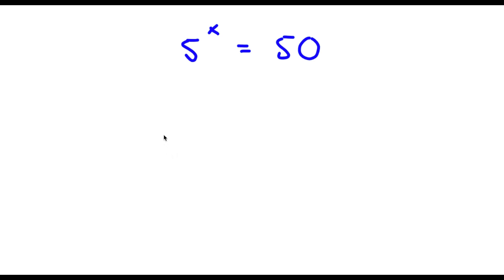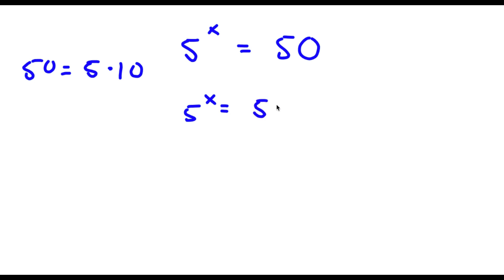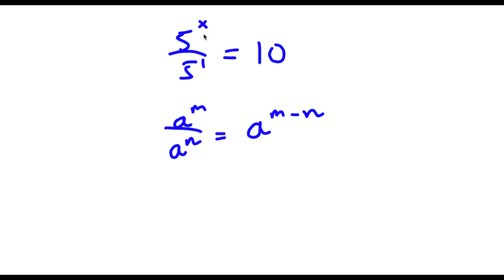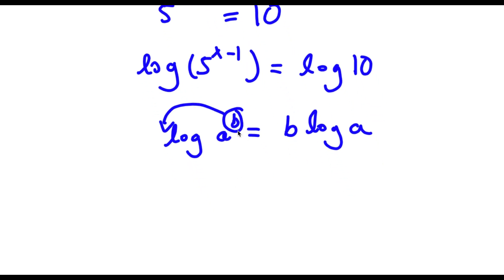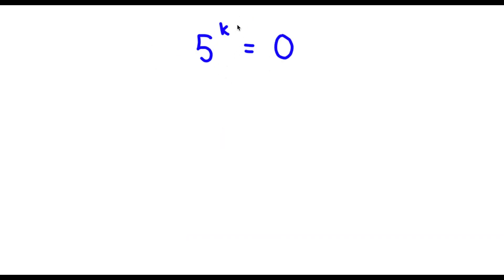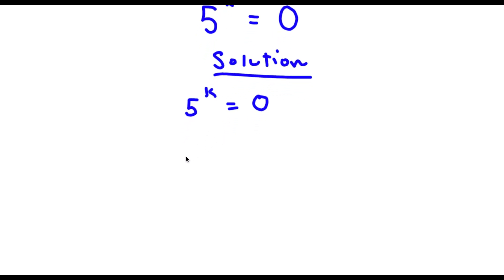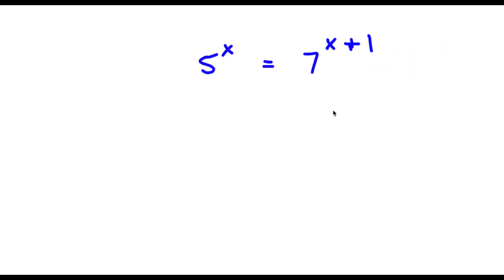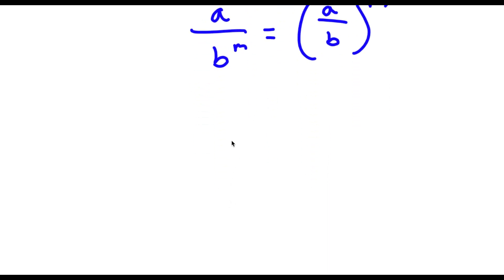A Simple Problem Thats Not So Simple | A Nice Exponential Equation